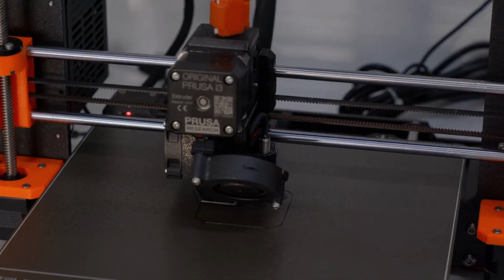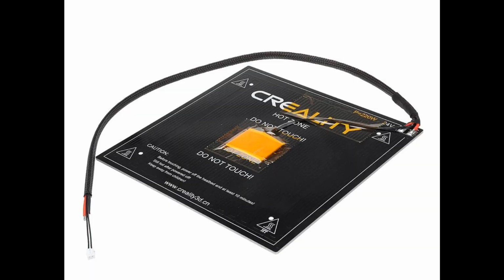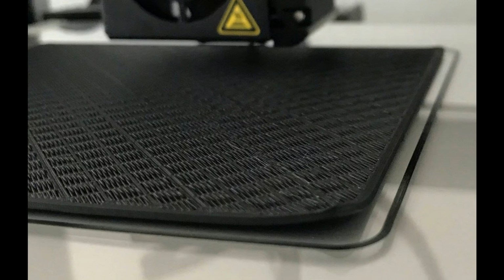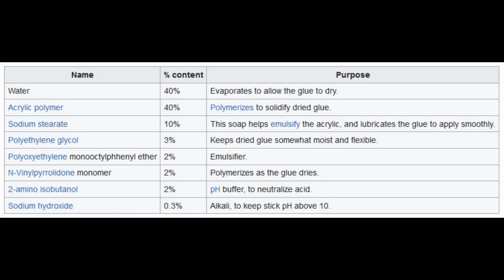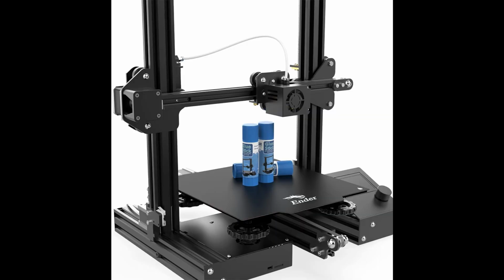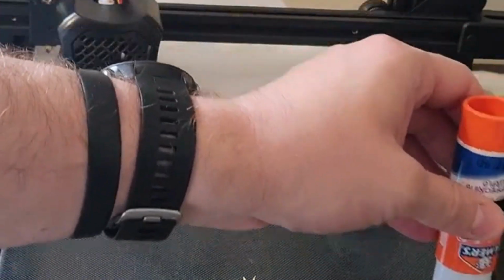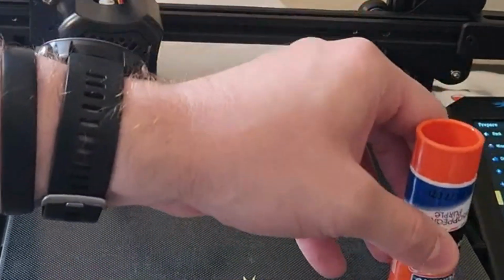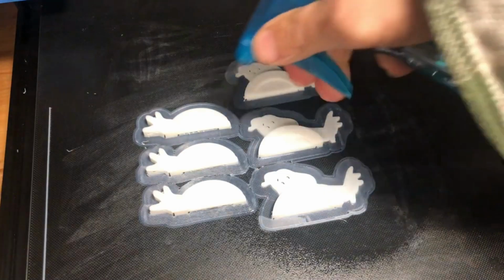2168 A Simple Trick For Bigger And Better 3D Prints - The Glue Stick